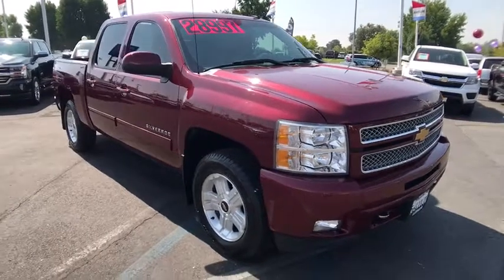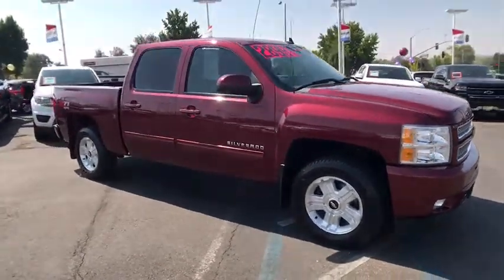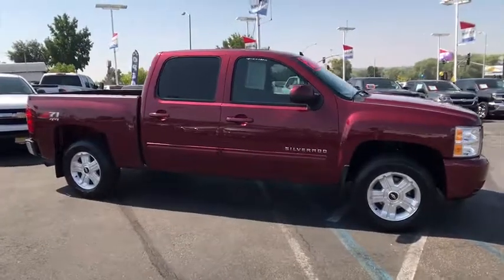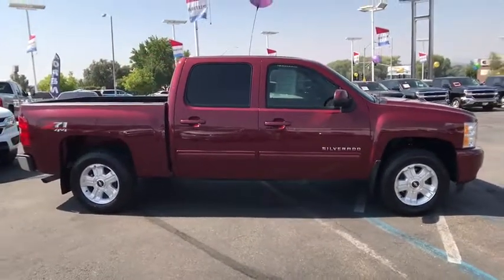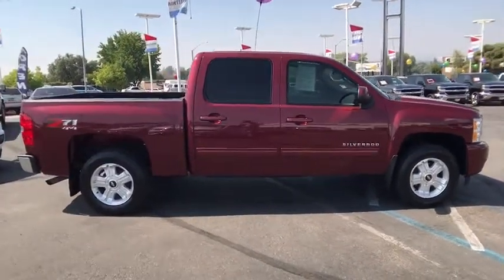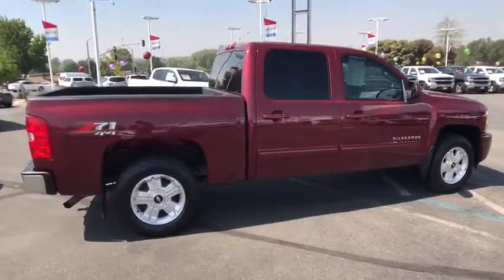2013 CHEVROLET SILVERADO 1500 Redding, Eureka, Red Bluff, Chico, Sacramento, CA DG127789C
2013 CHEVROLET SILVERADO 1500

PRICED TO MOVE $900 below Kelley Blue Book!, EPA 21 MPG Hwy/15 MPG City! BLUETOOTH FOR PHONE, AUDIO SYSTEM, AM/FM STEREO WITH CD PL... REAR VISION CAMERA, ALL-STAR EDITION, UNIVERSAL HOME REMOTE, Z71 APPEARANCE PACKAGE SEE MORE!br /br /KEY FEATURES INCLUDEbr /4x4, Satellite Radio, Onboard Communications System Privacy Glass, Child Safety Locks, Electronic Stability Control, Heated Mirrors, 4-Wheel ABS. br /br /OPTION PACKAGESbr /ALL-STAR EDITION includes Vortec 5.3L V8 SFI FlexFuel engine, (G80) heavy-duty automatic locking rear differential, (CJ2) dual-zone automatic air conditioning, (UPF) Bluetooth for phone, (UK3) steering wheel-mounted audio controls, (UUI) AM/FM stereo with CD player and MP3 playback, (AG1) driver 6-way power seat adjuster, (A60) locking tailgate, (PPA) EZ-lift tailgate, (Z82) Trailering package and (P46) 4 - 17 x 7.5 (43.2 cm x 19.1 cm) 6-lug aluminum wheels, Z71 APPEARANCE PACKAGE includes (N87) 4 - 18 x 8 (45.7 cm x 20.3 cm) aluminum wheels, (RBX) P265/65R18 all-terrain, blackwall tires, (T96) fog lamps, body-colored outside mirrors and door handles, unique Z71 Plus decals, sill plates and instrument cluster, (VLQ) chrome recovery hooks, Rancho front and rear shocks, unique front bumper lower fascia with smooth surface and (TB3) body-colored grille with unique chrome insert, CONVENIENCE PACKAGE includes (JF4) Adjustable power pedals, (C49) rear-window electric defogger, (UD7) Rear Parking Assist, (UG1) Universal Home Remote and (AP3) Remote vehicle starter system, TRAILERING PACKAGE, HEAVY-DUTY includes trailering hitch platform and 2-inch receiver, 7- wire harness (harness includes wires for: park lamps, backup lamps, right turn, left turn, electric brake lead br /br /Pricing analysis performed on 8/20/2017. Horsepower calculations based on trim engine configuration. Fuel economy calculations based on original manufacturer data for trim engine configuration. Please confirm the accuracy of the included equipment by calling us prior to purchase. br / Some of our Pre-Owned vehicles may be subject to unrepaired safety recalls. Check for a vehicle's unrepaired recalls by VIN at